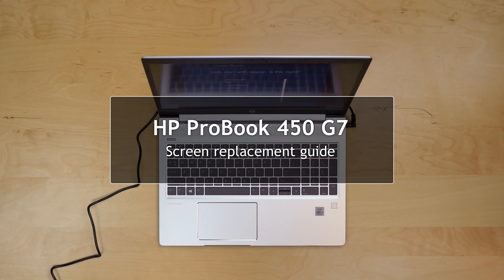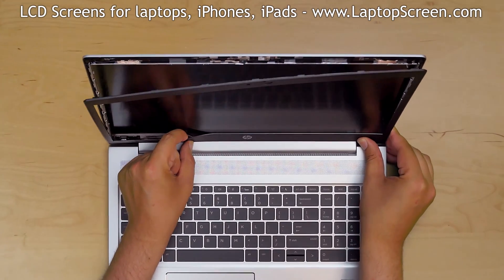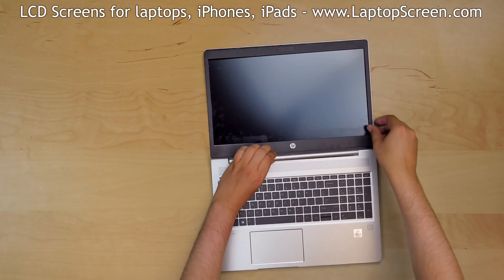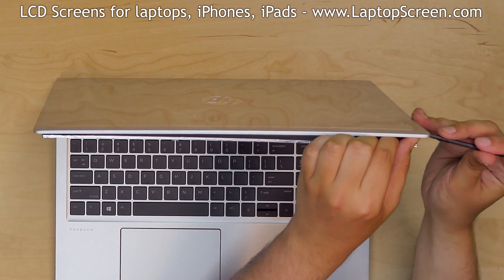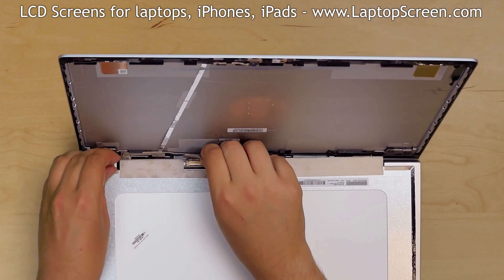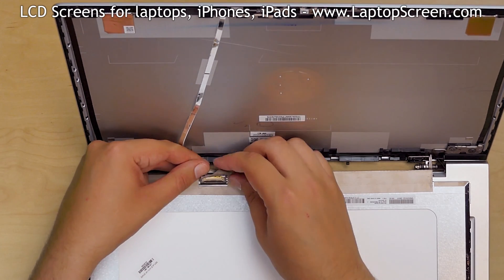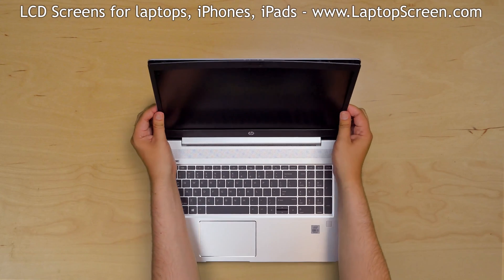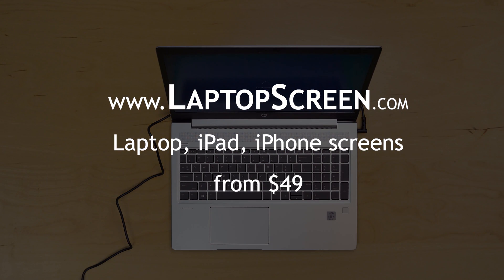How to replace LCD Screen on a HP ProBook 450 G7 laptop. Step-by-step instructions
- LCD screens for Lenovo laptops from $34.99
This is a guide on replacing an LCD on an HP ProBook 450 G7

To begin press and hold the power button to turn off the laptop and disconnect the power cord.

Now we can remove the bezel. Start from the left side. Gently pulling the inner edge of the bezel away from the glass. Once the edge is unsnapped go around the perimeter unsnapping the tabs at the top, right side and the bottom. Bottom edge is glued to the LCD. Once the bottom edge is separated, flip the laptop over and using a plastic pick unsnap the hinge cover from the back cover. Open the laptop fully and carefully remove the bezel.

The LCD is held to the back cover with two strips of adhesive on the right and the left edges. Use a heat-gun or a hairdryer to warm up the back cover to help separate the adhesive. Insert a plastic pick on the right edge and continue warming the back cover. Insert the pick on the left edge and warm up the back cover. Continue advancing the plastic pick behind the LCD to the bottom edge as adhesive separates. Maintain temperature of the back cover, it must be hot to the touch but not burning. Use a second plastic pick to continue separating the adhesive behind the LCD. Once the LCD is free place it on the keyboard and remove all adhesive.

Gently peel off the tape securing the video connector. Open the connector’s bracket. Using both hands disconnect the video cable. Discard the old panel.

At this point the new LCD can be installed.

Wipe the inside of the back cover with rubbing alcohol. Install two strips of double sided adhesive on two edges.

Take the new LCD screen and place it on the keyboard. Using both hands reconnect the video cable. Close the connector’s bracket. Secure it with tape.

CAUTION! It is very important not to force any of the connectors. You must not twist or slant the connector when plugging it in.

Make sure that the video cable stays in the correct position and lift the screen up aligning it with the bottom edge. Apply slight pressure on the edges of the LCD to catch the adhesive. Open the laptop fully and replace the bezel. Start from the hinge cover then go around the perimeter pressing firmly snapping the tabs back in place. Turn the laptop over and make sure that the bezel is snapped in near the hinge cover.

Press the power button and if the start up graphics appears the LCD screen is installed correctly, and we are done!